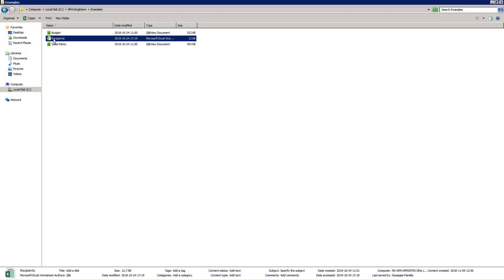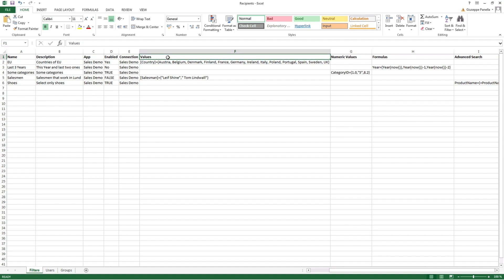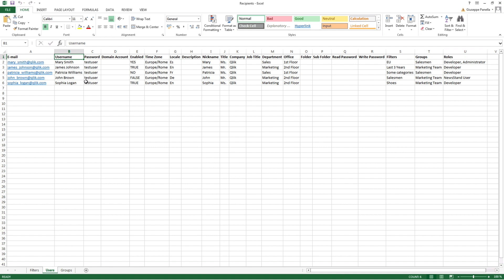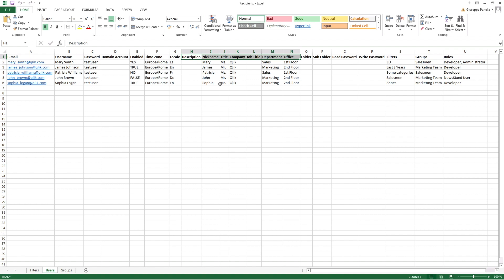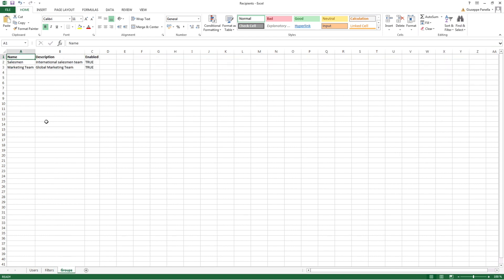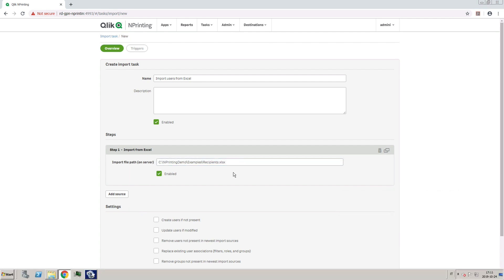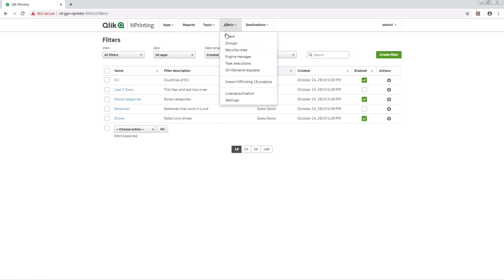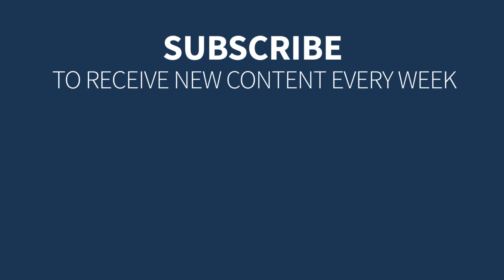Creating an import task to import users from an Excel file to filters and groups to Qlik NPrinting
This video shows you how to import users with related filters and groups from an Excel file to Qlik NPrinting.